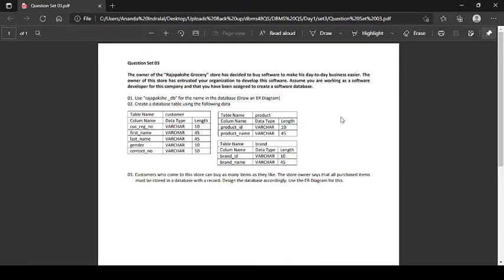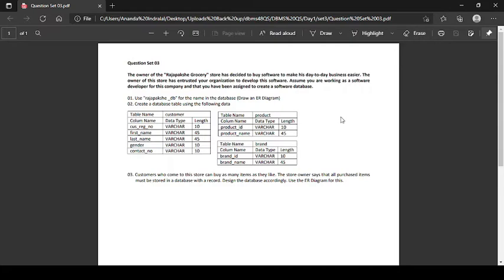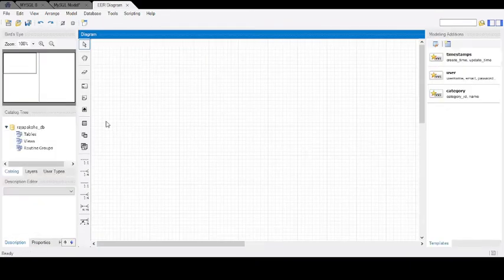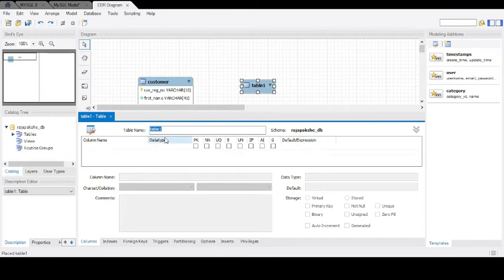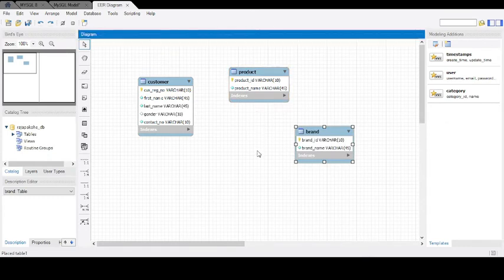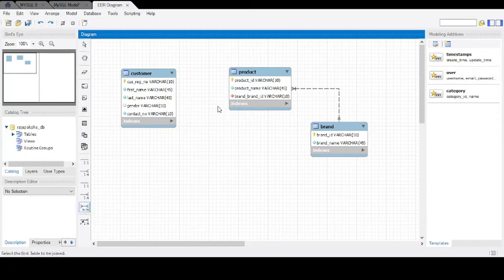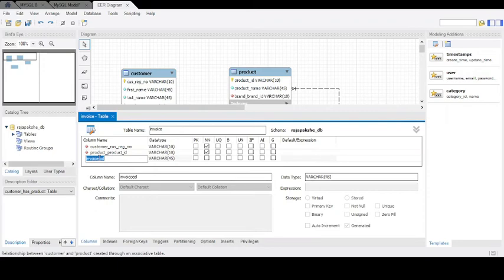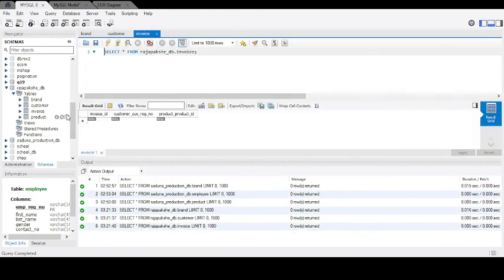DBMS Question Session Task No 03 | 1st Year | Semester 01 | Java Institute | Thamindu Premaratna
Project: Using MySQL Workbench software to create a table with a database and a table using the ER Diagram and create relationships between creating tables. (One-to-many)

The Java Institute for Advanced Technology is a leading research-based higher education institute in Sri Lanka. It is an ISO 9001:2015 certified institute and registered under the Tertiary and Vocational Education Commission (P01/0537). In addition, the Java Institute for Advanced Technology is an Approved Centre of the internationally recognized Scottish Qualification Authority (SQA) which is accountable to the government of Scotland. Java Institute offers the BSc (Hons) in Software Engineering Top Up, validated by the Birmingham City University - UK, as well the BEng (Hons) in Software Engineering full degree from IIC University of Technology - Cambodia, which are recognized by UGC Sri Lanka. OBJECTIVE OF PUBLISHING THIS POST: TO GIVE AN EXAMPLE OF USING SOCIAL MEDIA AND ONLINE PLATFORMS TO SHARE CONCEPTS AND FOR THE KNOWLEDGE ENHANCEMENT OF THE YOUNG GENERATION. javainstitute pcjt softwareengineering SoftwareEngineering CodingNinja fullstackSoftwareEngineers MaharishiUniversity USA UGC tvec Srilanka BCU SQA Engineering JIATproject no 01

Project: Using MySQL Workbench Software or HediSQL Software to create a table in the database